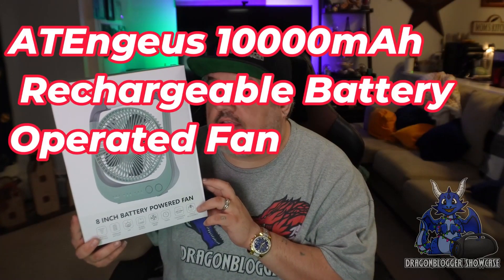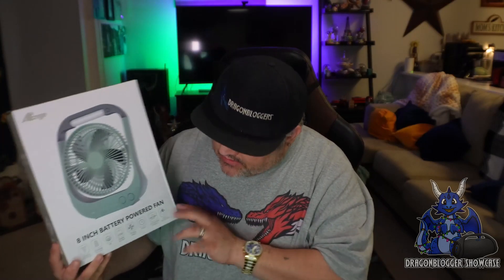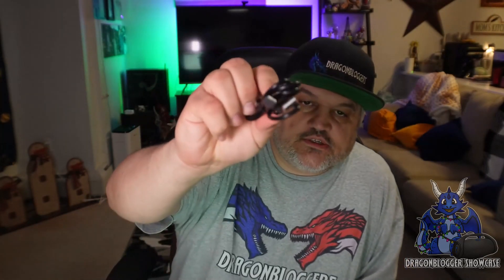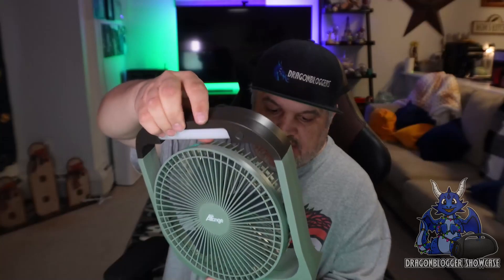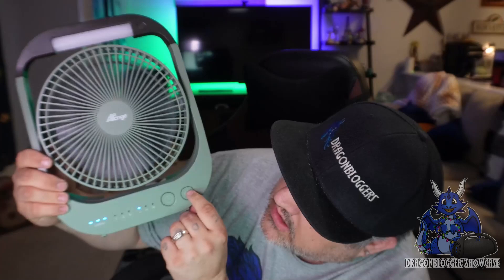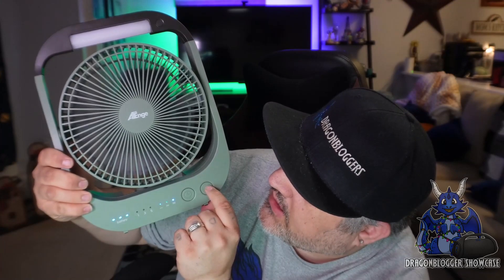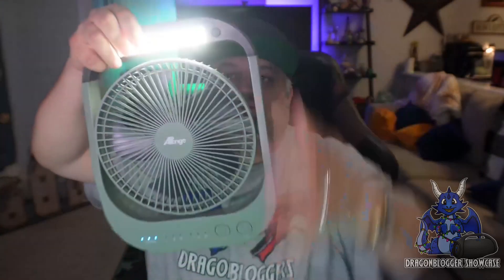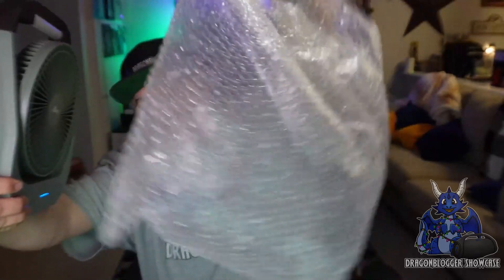Showcasing ATEngeus 10000mAh Rechargeable Battery Operated Fan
Check this out on Amazon

ATEngeus 8-Inch fan has a built-in upgraded 10000mAh high-capacity battery, allowing it to work continuously for 6 - 72 hours according to the wind speed after being fully charged. This fan can provide 4 different speeds to keep you cool and comfortable while gaming.